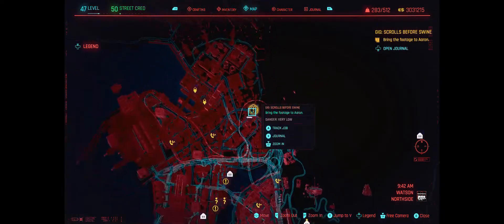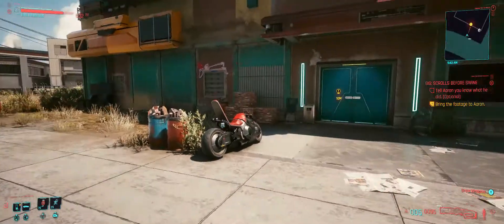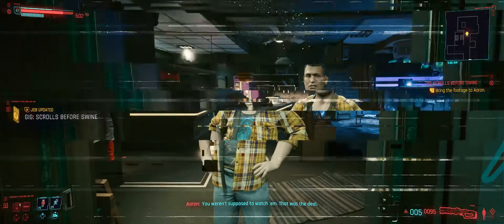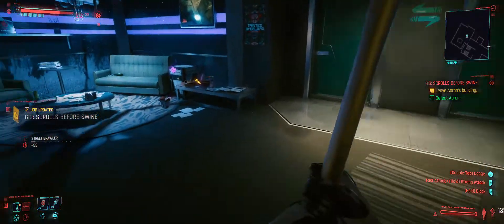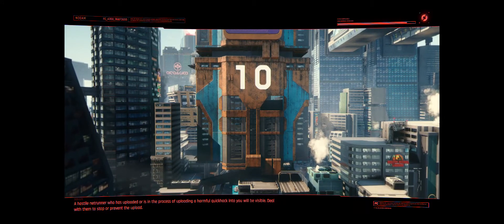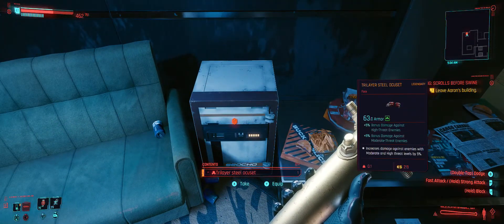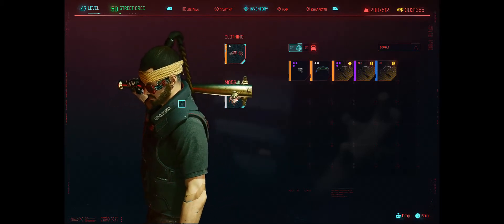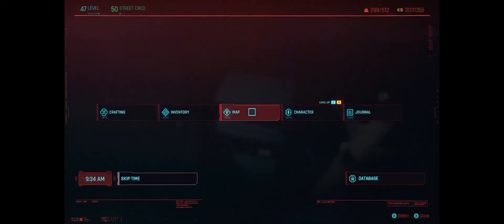Cyberpunk 2077 Legendary Trilayer Steel Ocuset Location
dont forget to save and reload if u dont get the legendary ones right off i was able to get 3 mod slots too